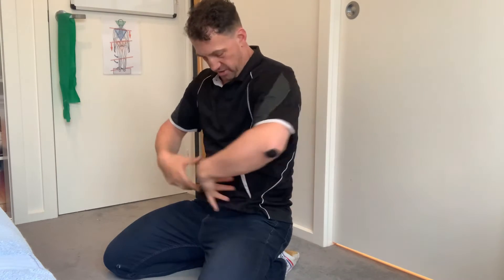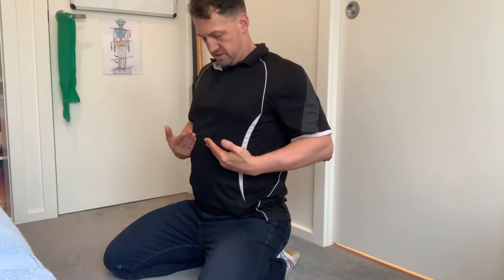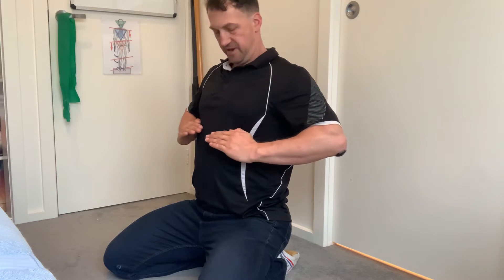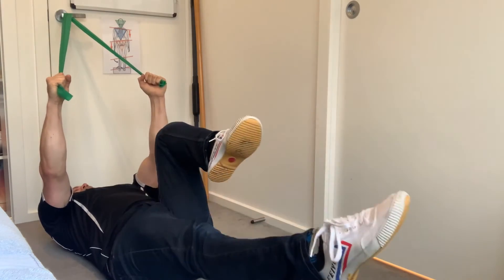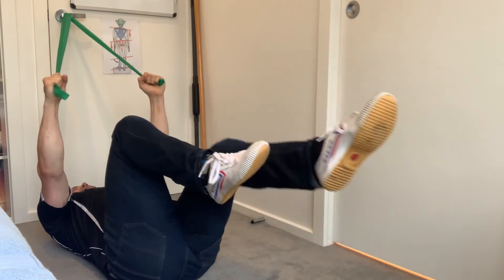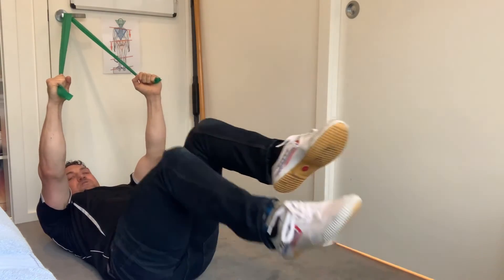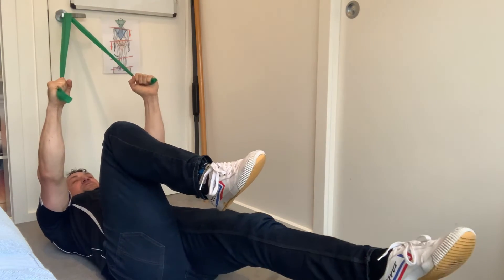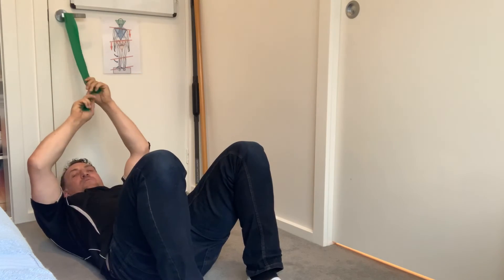Compressive dead bug for core and lower back pain.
Start slowly and gently. Stop if pain is provoked.